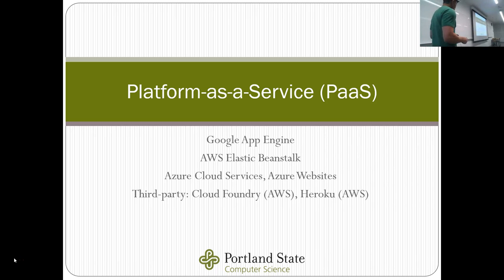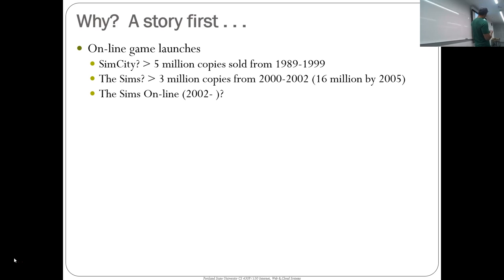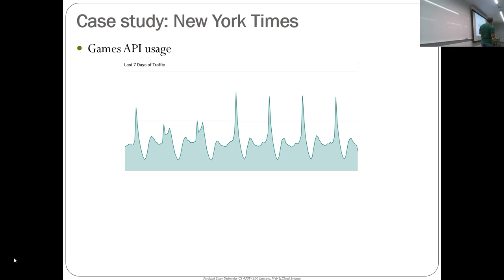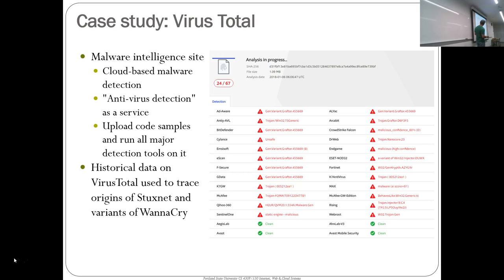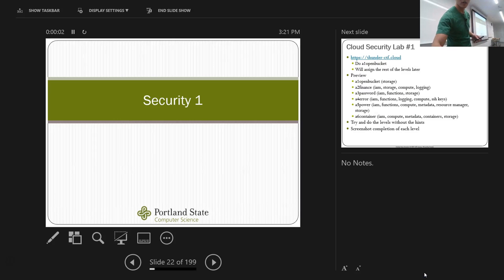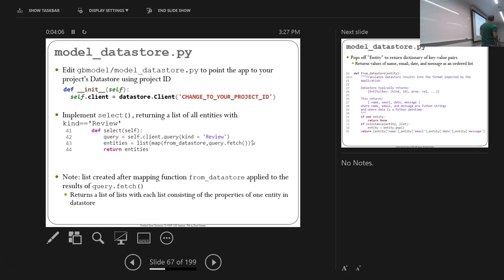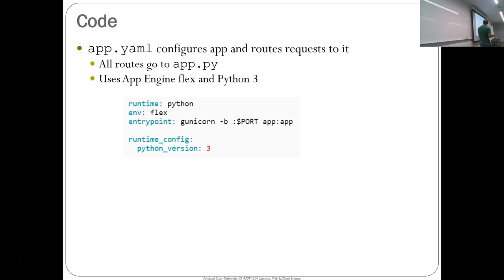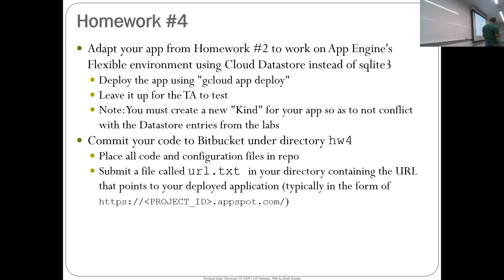2019Fall CS430 03e PaaS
PaaS (Serverless Platforms)
Fall 2019